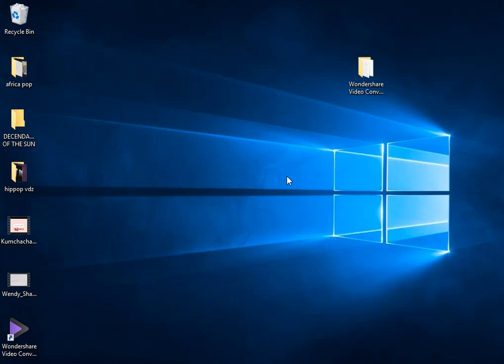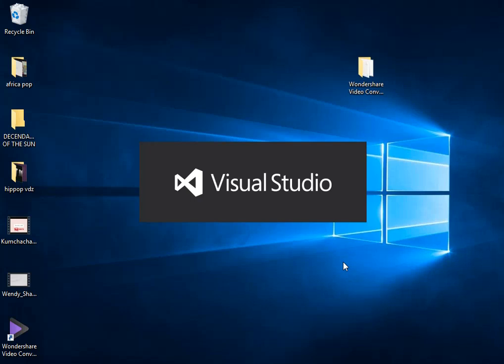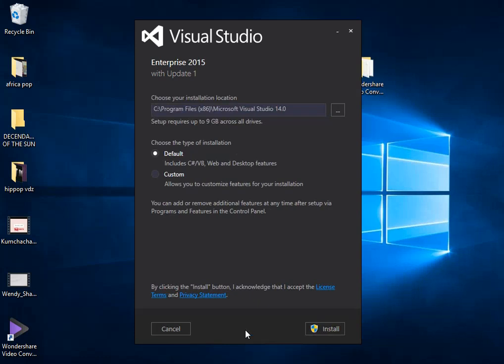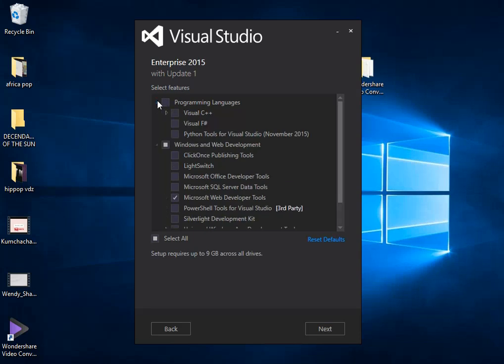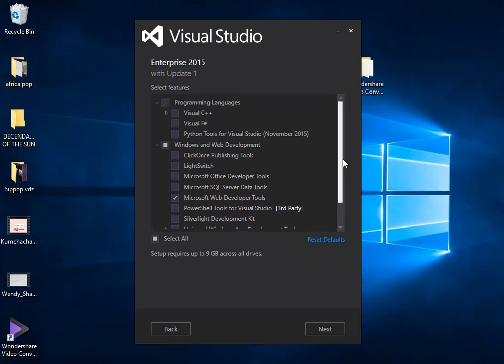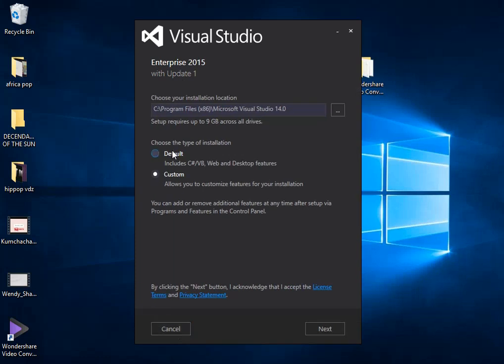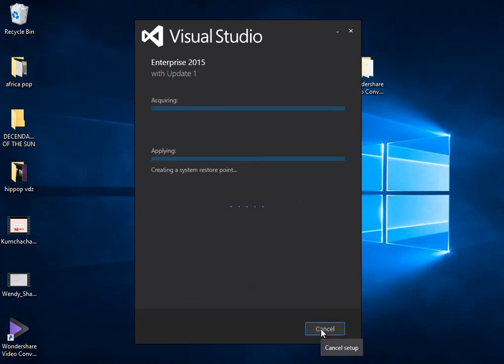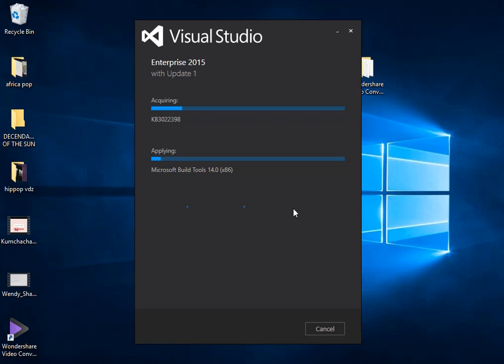How to Install VB (2015)- KM Academy